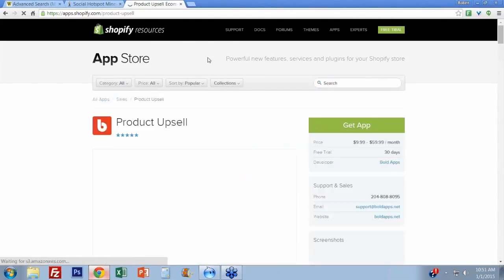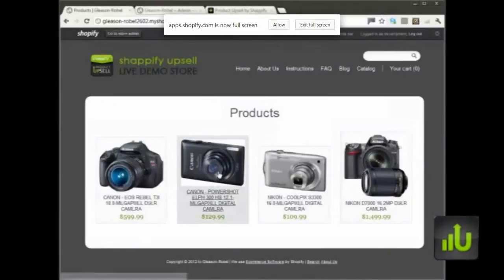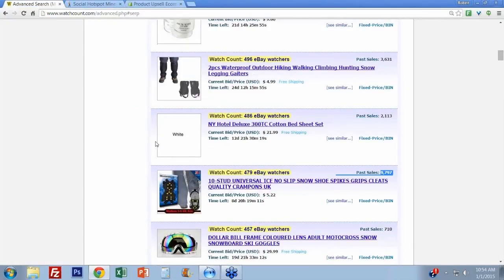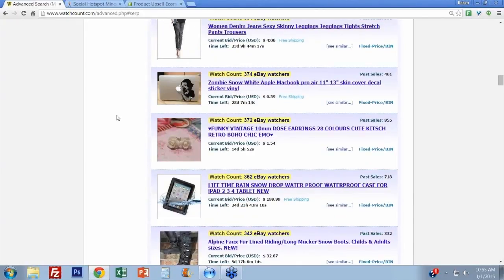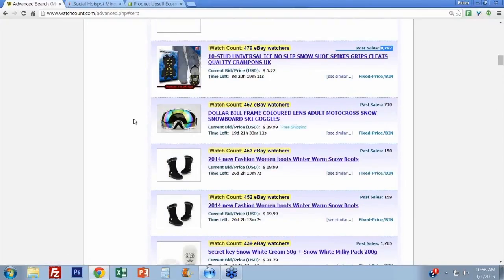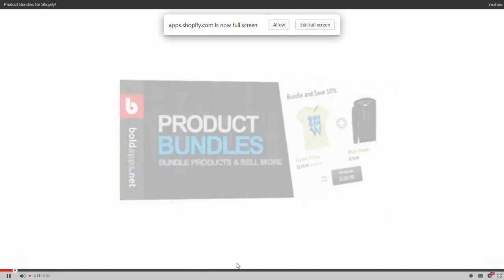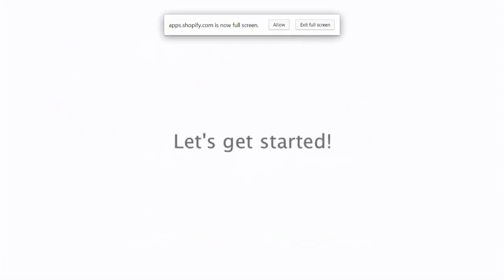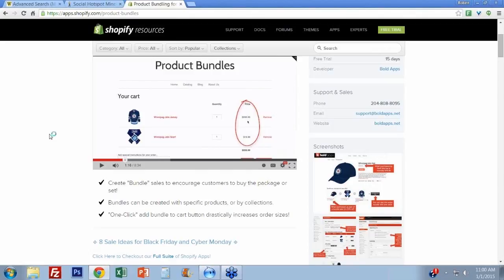05 Center Your Upsells on a Single Product